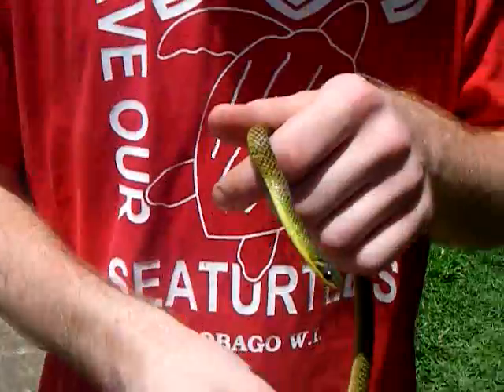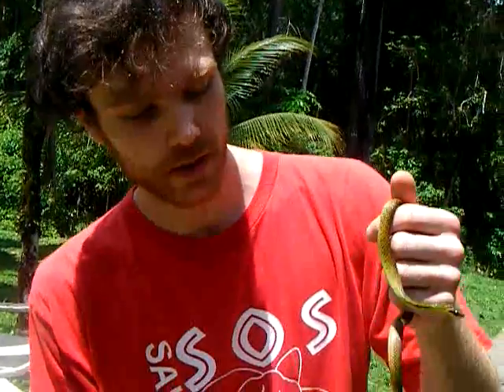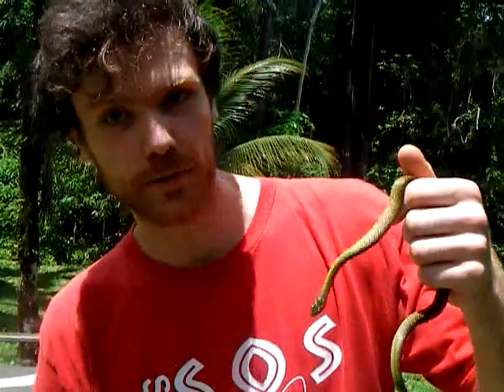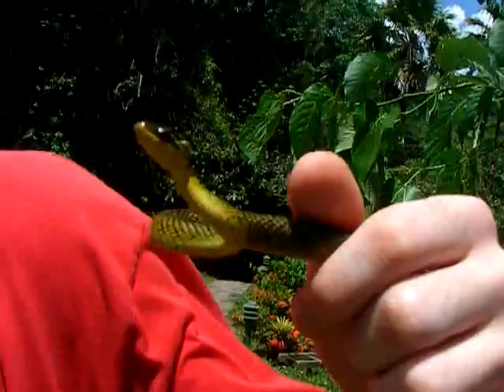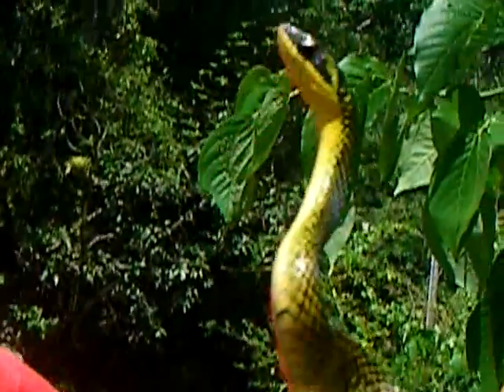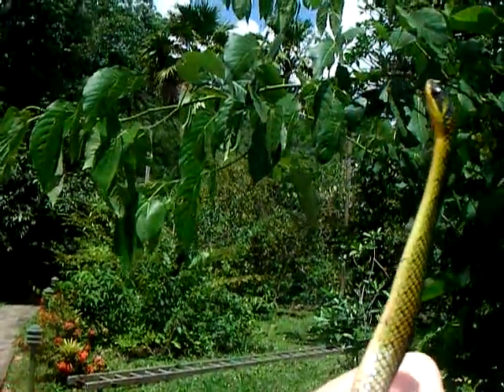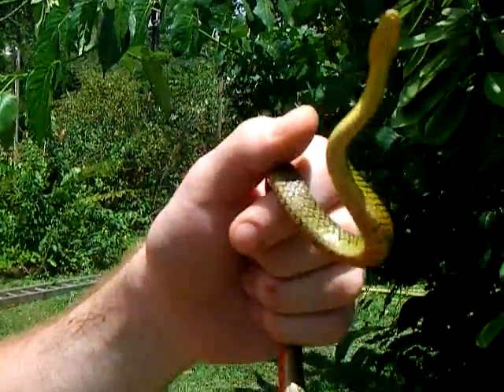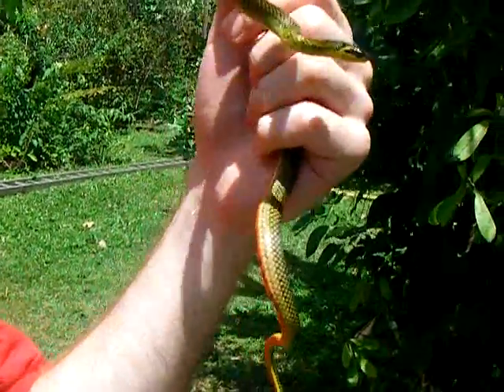High Woods Coral Snake in Trinidad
High Woods Coral Snake found near the ponds at the William Beebe Research Station in Trinidad's Northern Mountain Range.